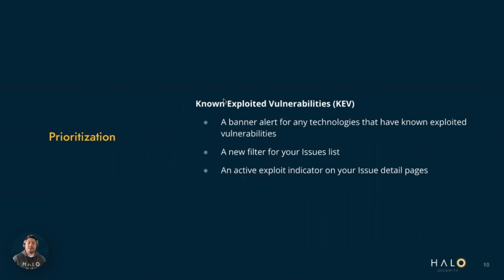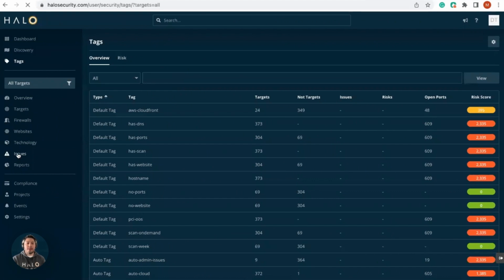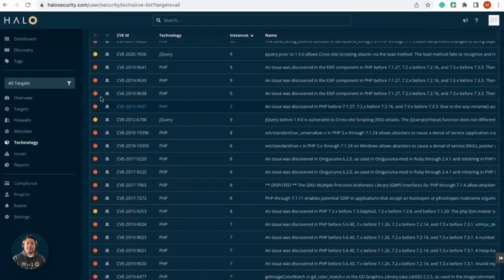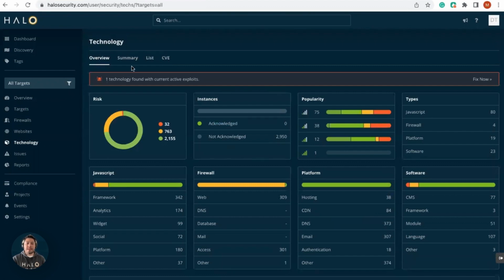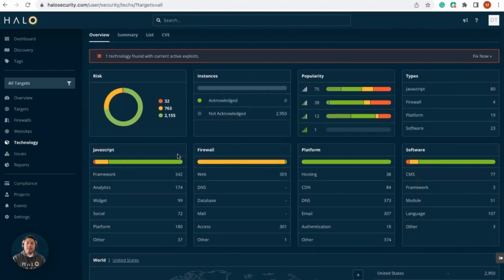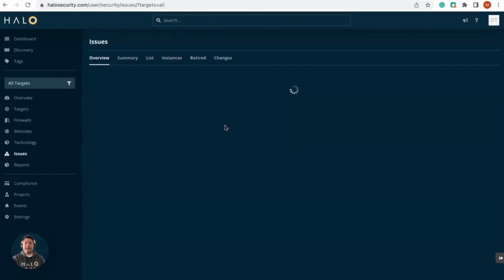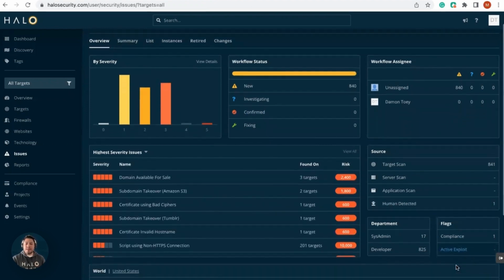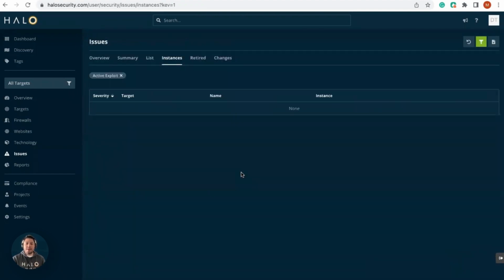How to manage KEVs - See how you can quickly address KEVs in this Halo Security portal tour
Halo Security's attack surface management platform has integrated the KEV catalog so you can quickly address these known exploited vulnerabilities.

Join our senior solutions consultant Marcos Lira in this brief tour of the Halo Security portal to see how it works.